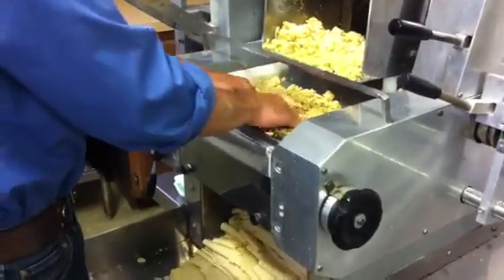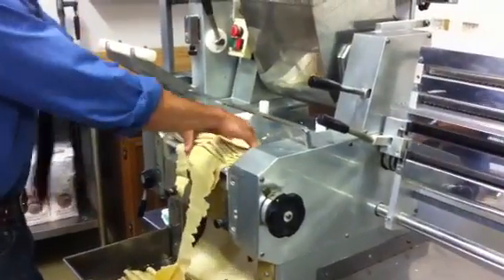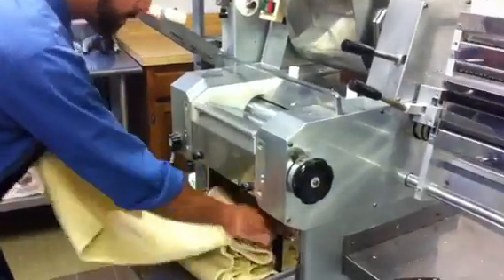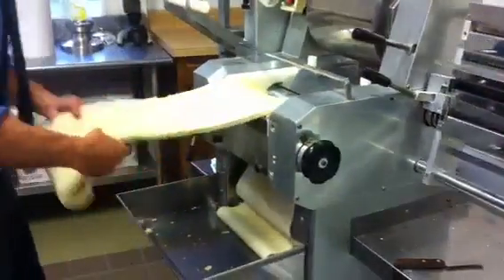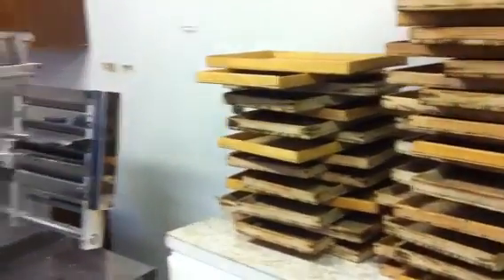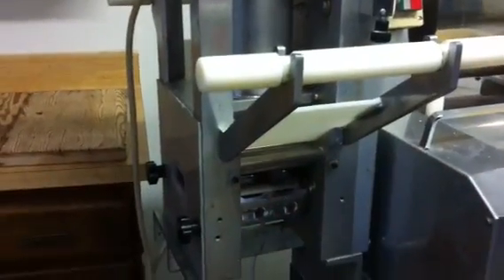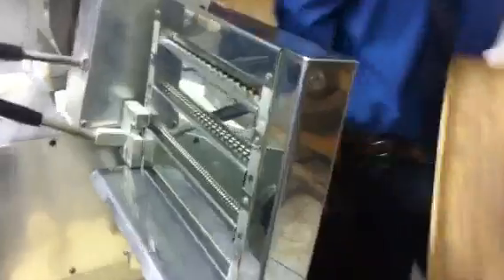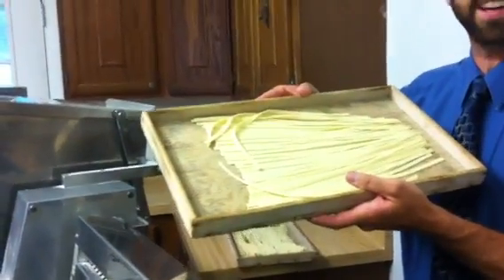Making Homemade Pasta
We are making homemade pasta at Dipaolos Red Lion Inn in Southampton NJ.  This Family owned and operated business is into its 4th generation of owners and prides itself on freshly made foods!  Enjoy